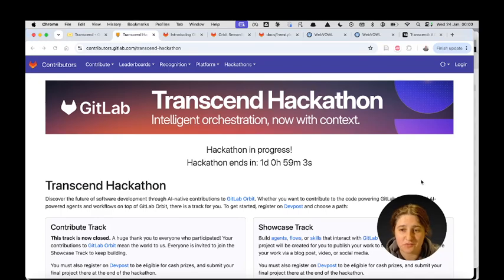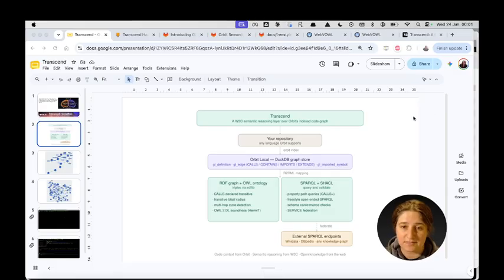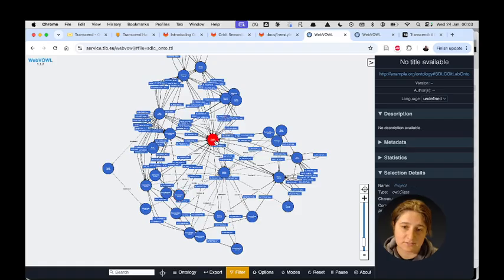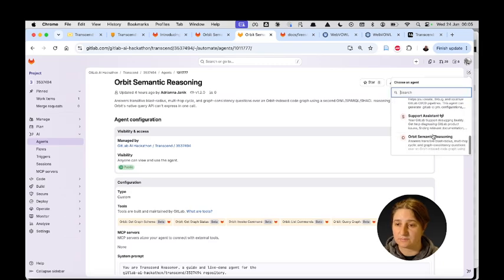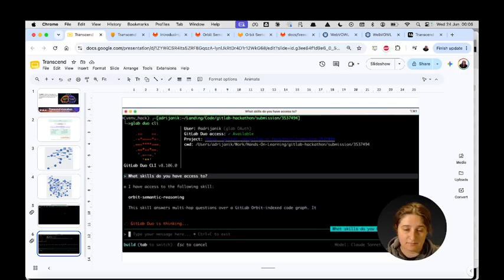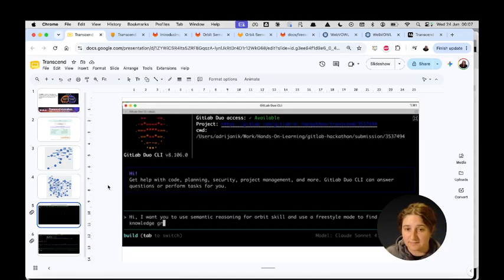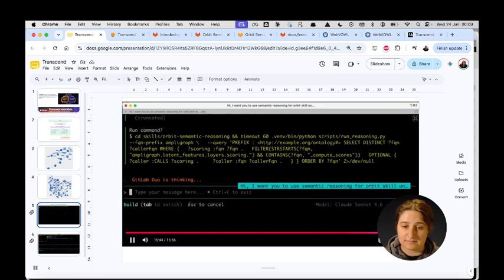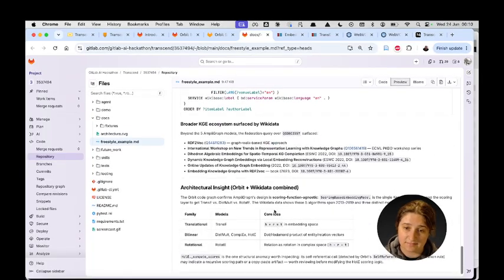A semantic reasoning layer (W3C stack) on top of GitLab Orbit's context graph - Hackathon Submission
Transcend: A semantic reasoning layer (W3C stack) on top of GitLab Orbit — transcending beyond multi-hop blast-radius and other Orbit's native APIs by federating with other knowledge graphs like Wikidata and beyond. Submission to Transcend Hackathon, gitlab repository